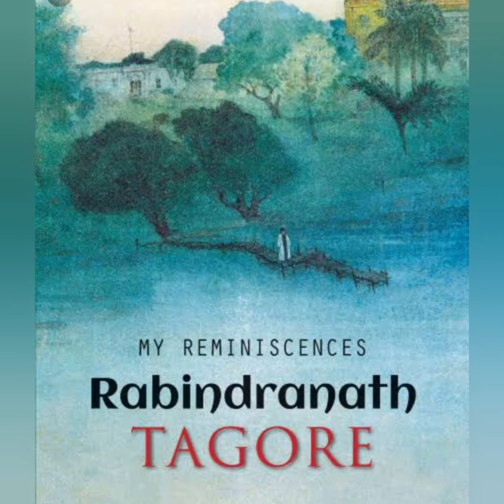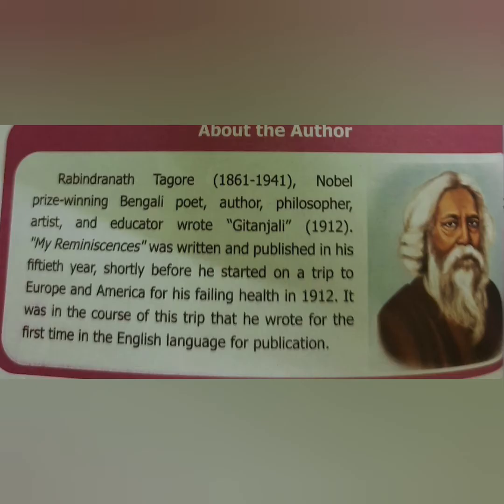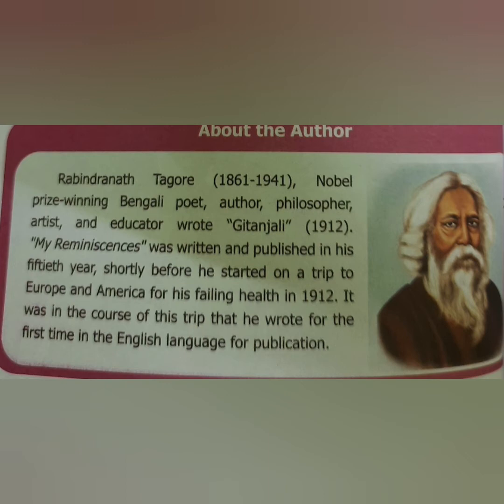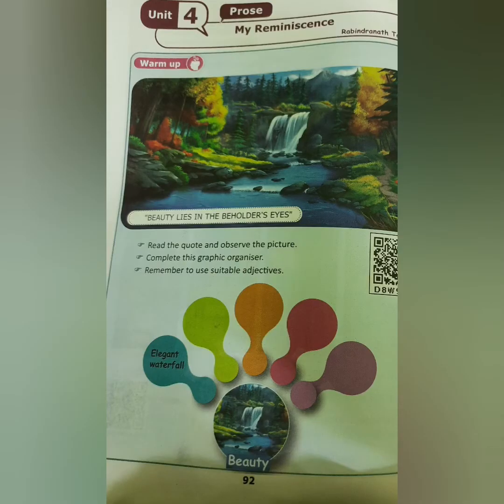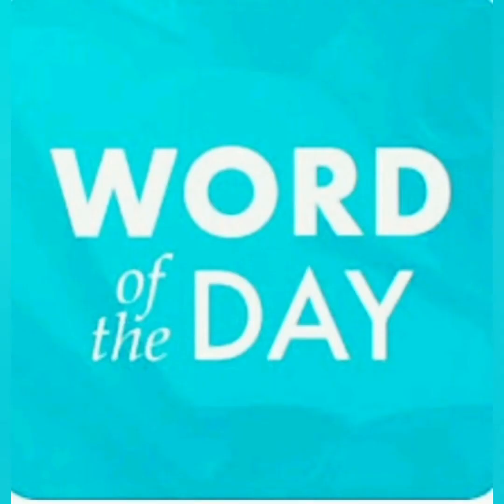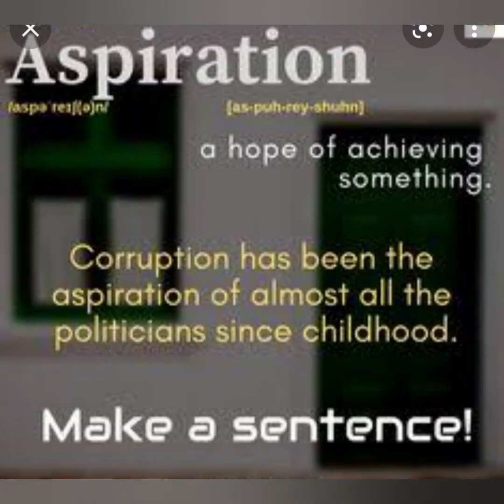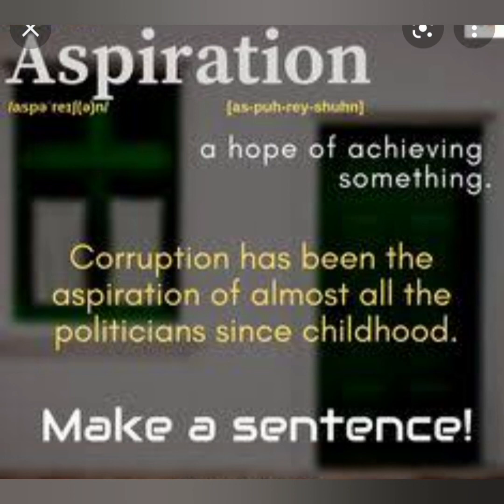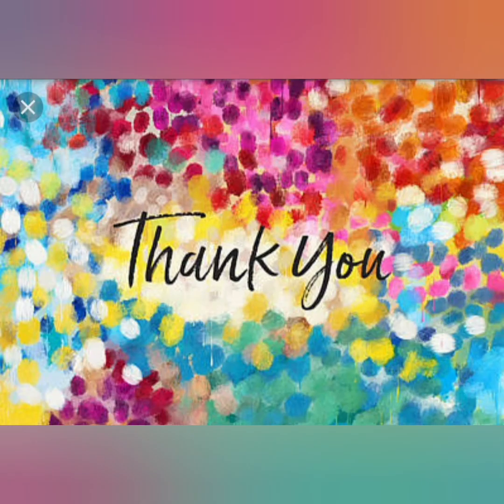VIII ENGLISH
Unit 4 Prose  My Reminiscences